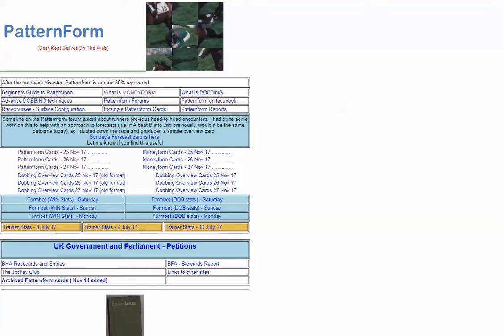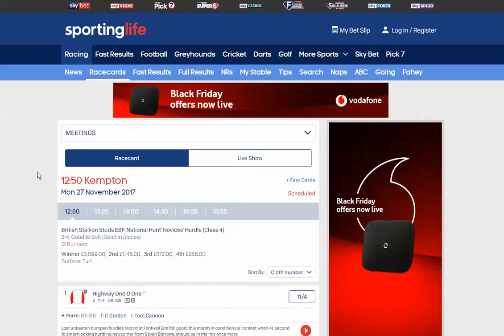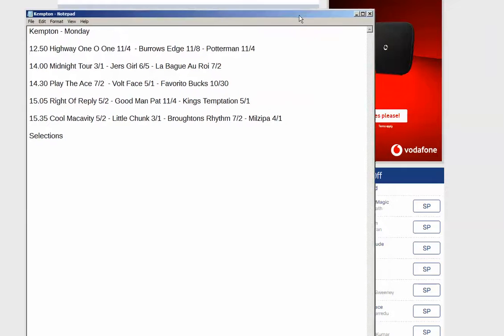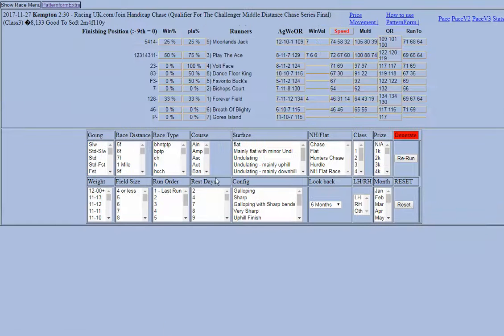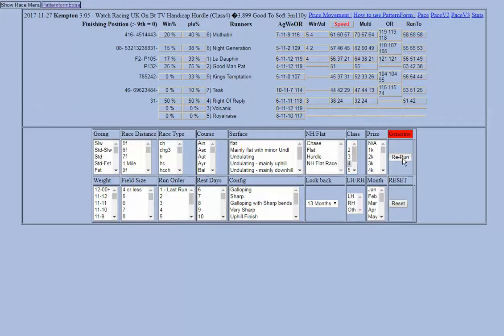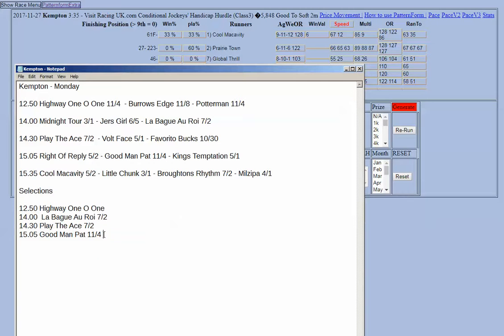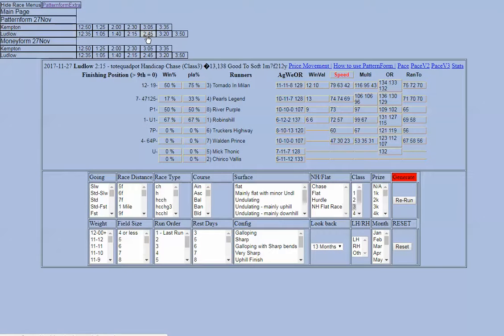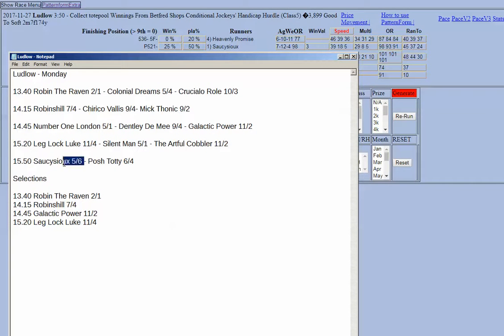Patternform + Focus Ratings Sp Test